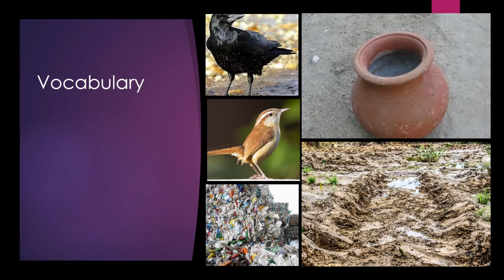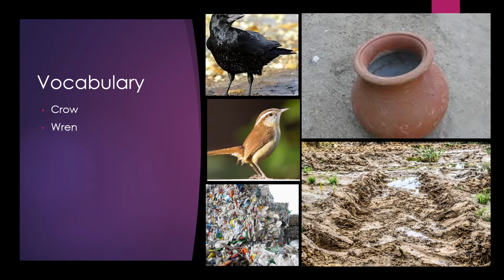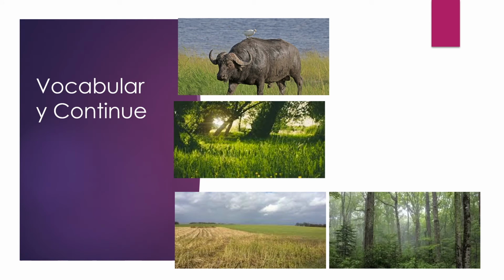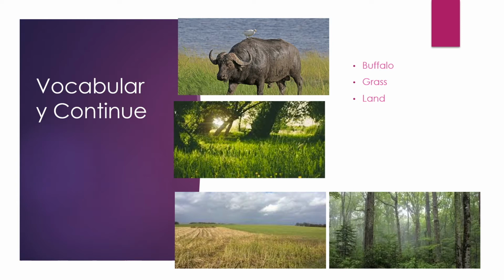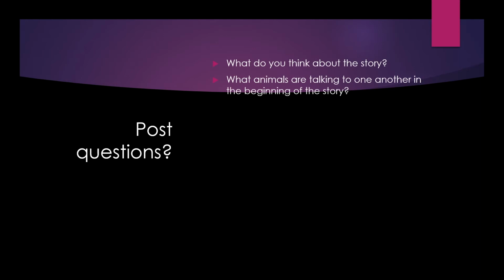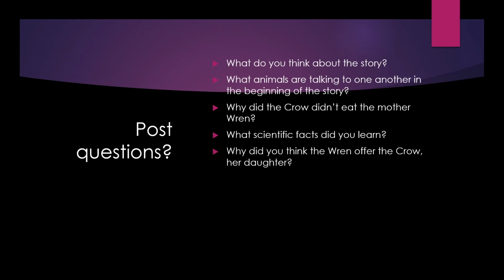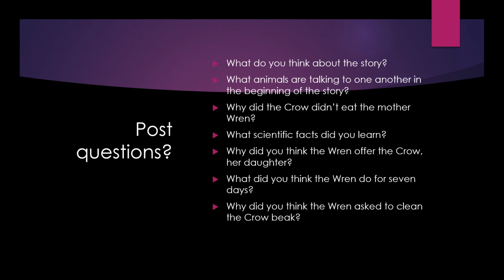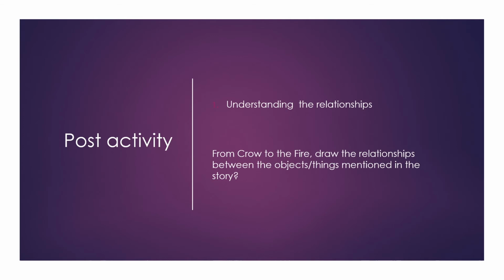The Crow and the Wren (English)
Author: Maung Htin Aung
Genre: Burmese Folktale